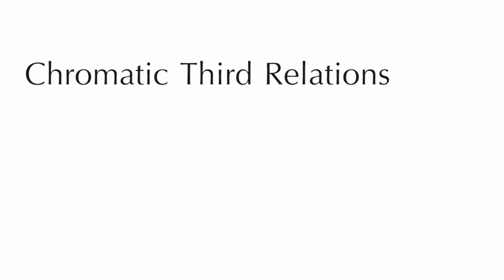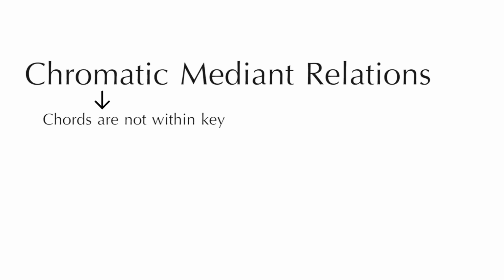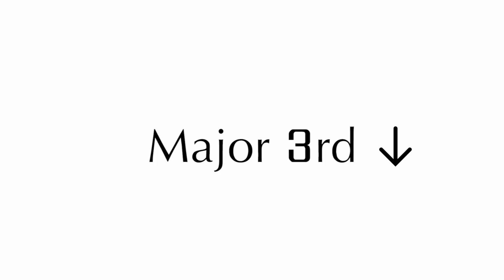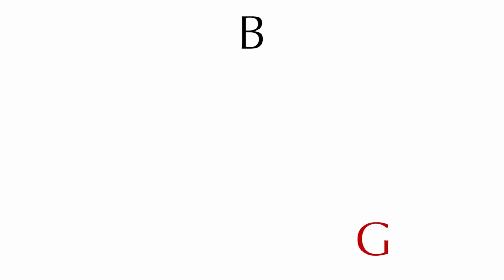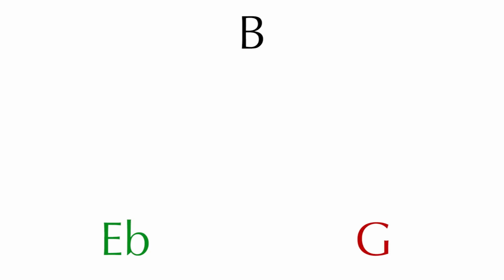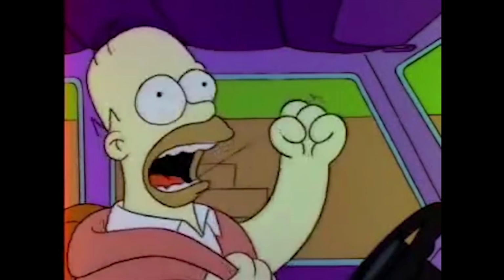Coltrane Changes Made Easy (+ comprehensive exercises)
How to get through Coltrane Changes? We'll share with you the best trick to simplify difficult chord changes and we applied it to the Coltrane Changes on Giant Steps. If it works here, it works everywhere!

The package includes:

- Over 50 pages of exercises through all positions of the fretboard (with tabs)

- 6 Backing Tracks at 4 different tempo's (90 Bpm, 120 Bpm, 180 Bpm and 240 Bpm for the adventurous among us)

- Patterns through the whole Giant Steps chorus

- Extra guitar and saxophone specific video tutorials with tips and tricks